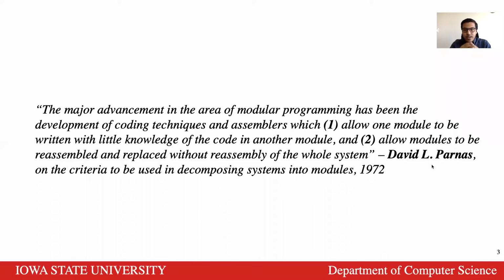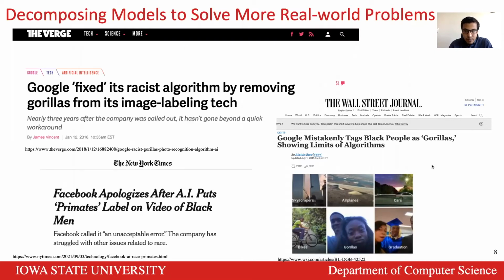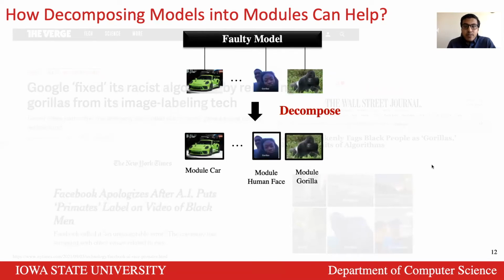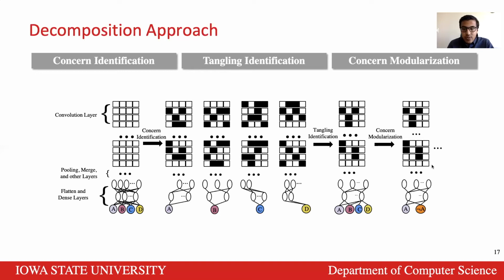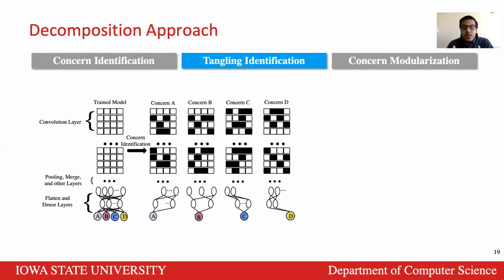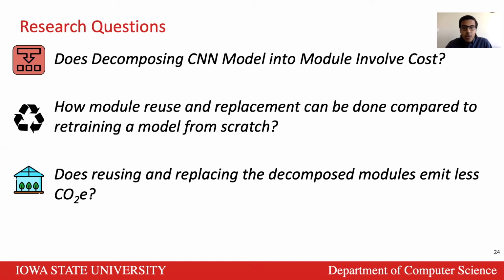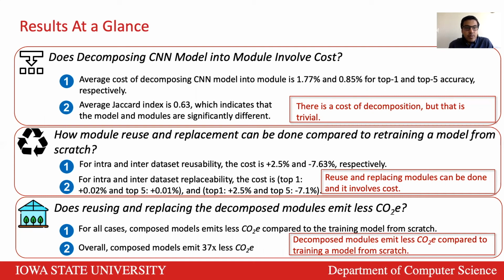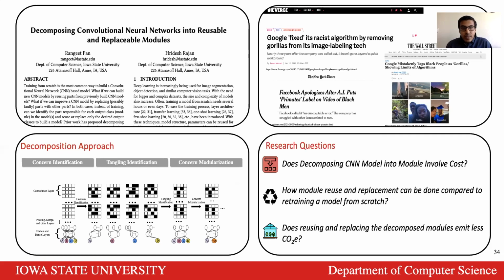ICSE'22: Decomposing Convolutional Neural Network into reusable and replaceable modules